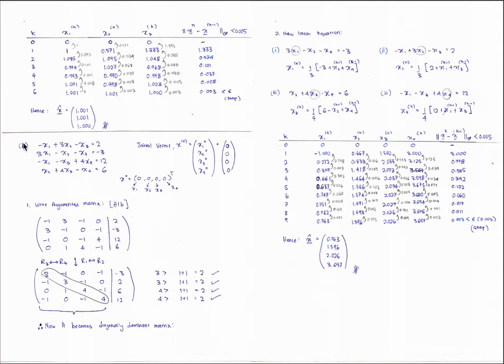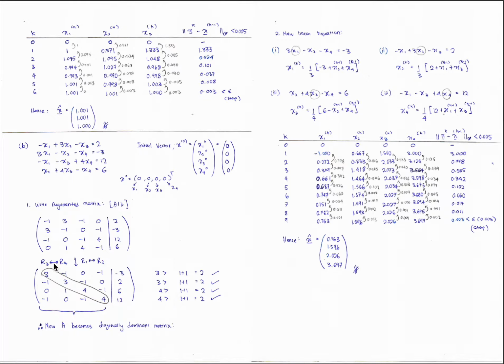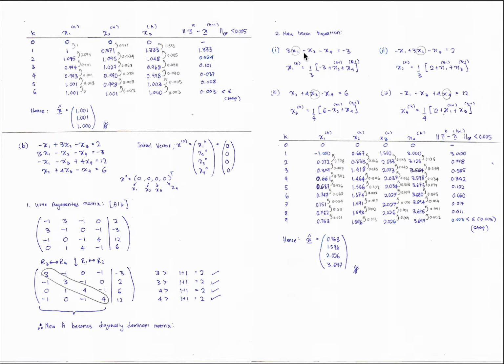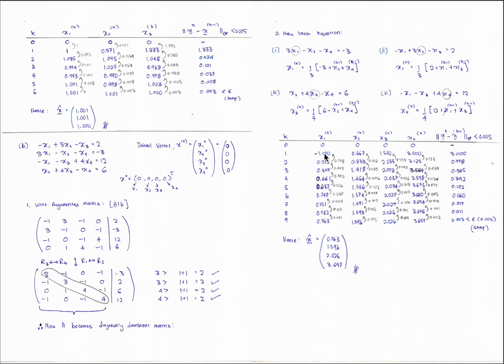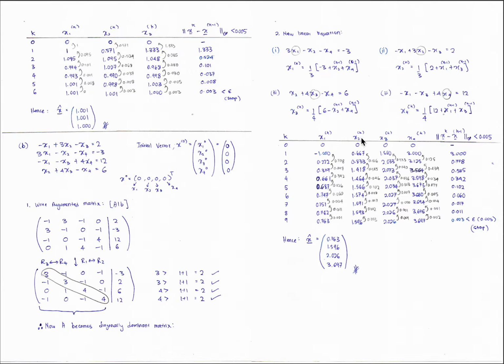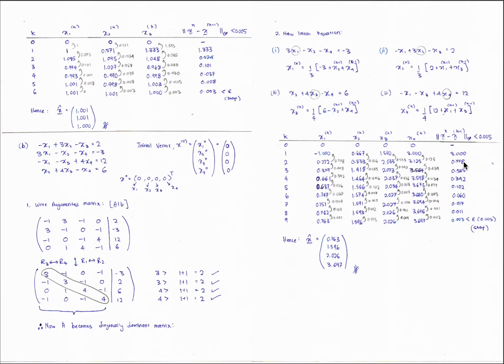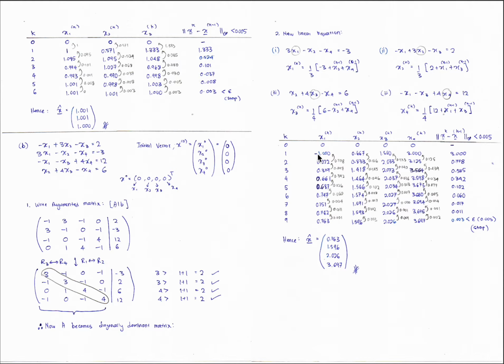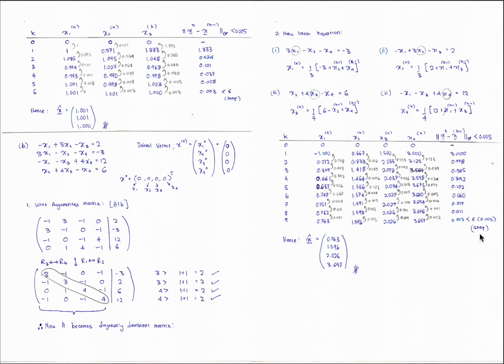Explaination_Q7 - Haikal